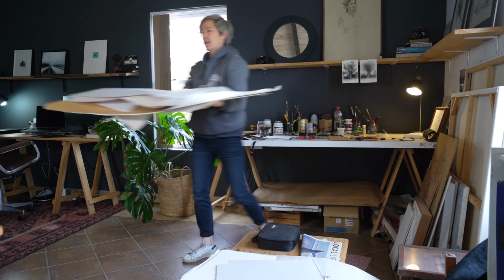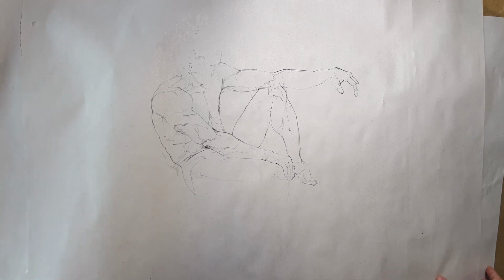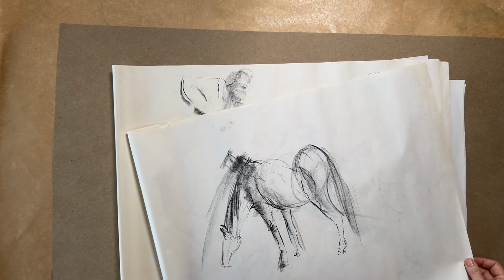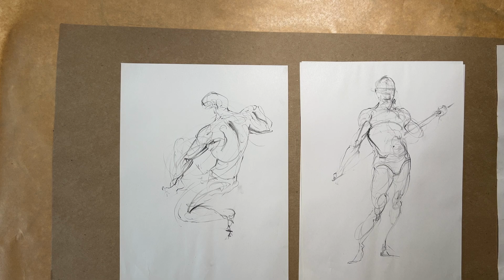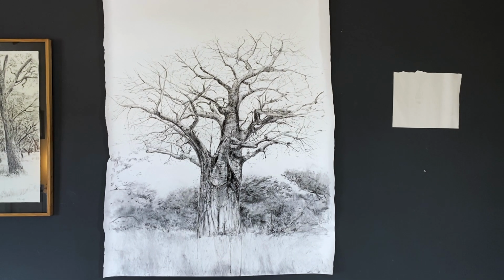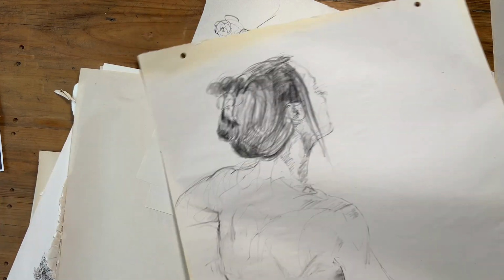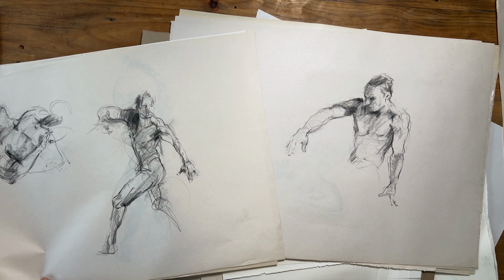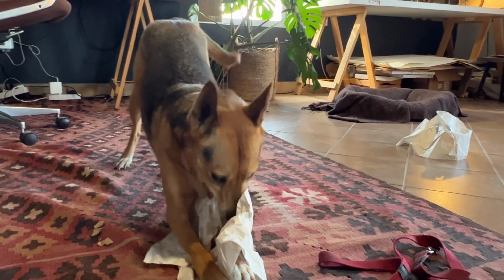Gesture and Figure Drawing Sketchbook Tour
Take a tour of my figure drawings, gesture drawings and portrait drawings over the last couple of years. In this video I share some of the work that has been building up throughout my weekly figure drawing practice.

Three Exercises for Figure Drawing